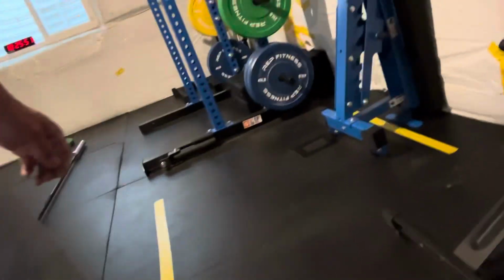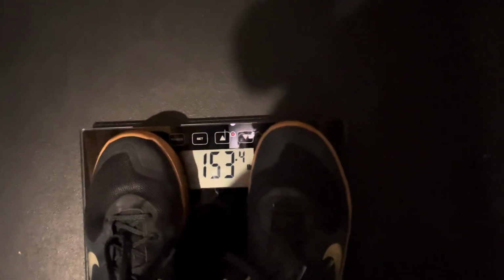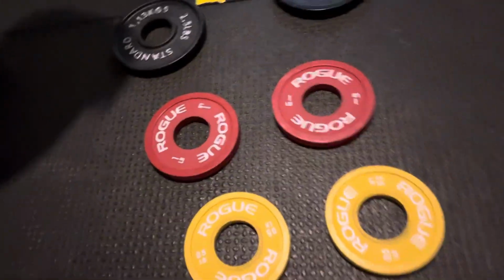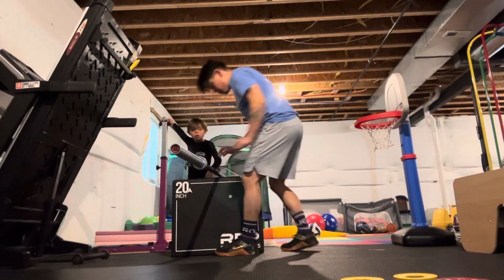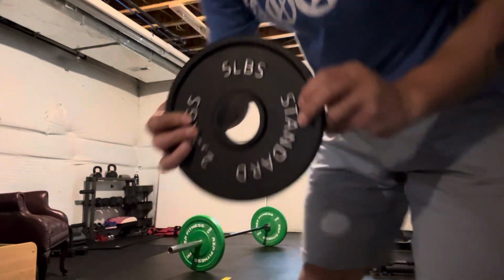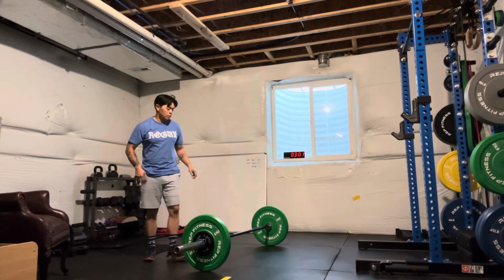Rogue Birdie Challenge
Middle weight division.
Body weight: 153.4 lbs
1st lift: 95 lbs
2nd lift: 105 lbs (fail)
3rd lift: 107 lbs
4th lift: 108 lbs